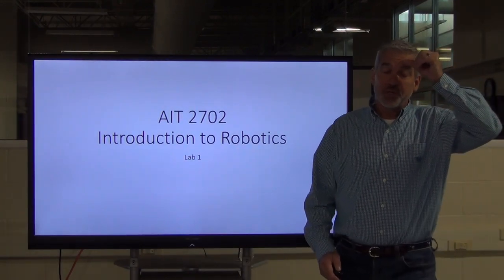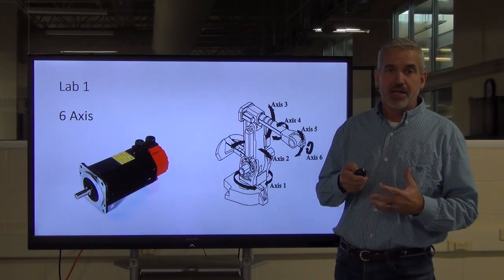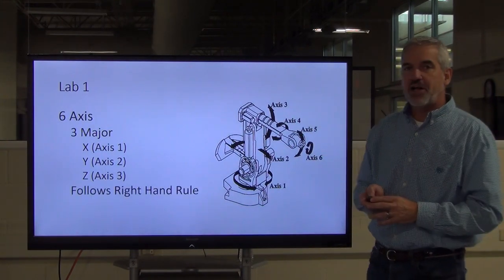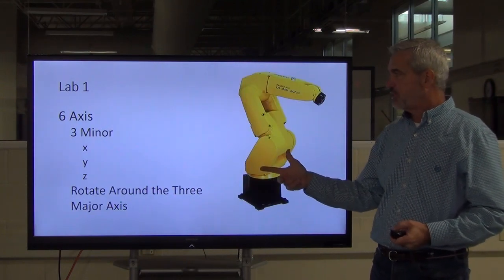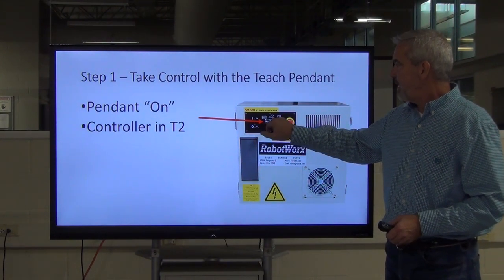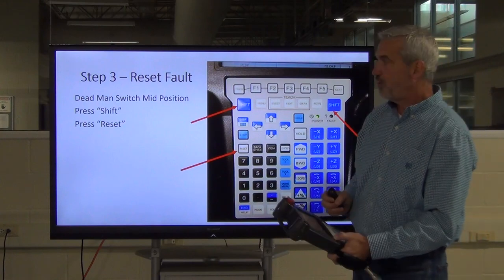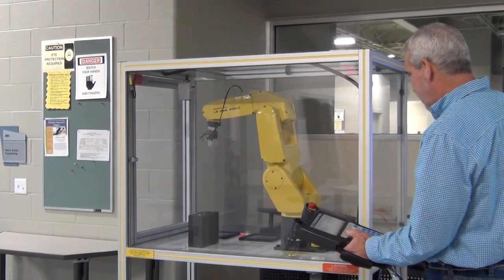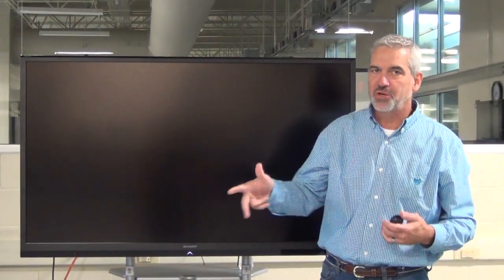AIT 2702 Intro to Robotics Lab 1 Tutorial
This video will help prep you before coming to do the first lab in AIT 2702.  It is not intended to replace the lab work, assigned reading, or any of the online lecture material.  It is simply a tutorial that covers the fundamentals of robot movement and the use of the teach pendant on the Fanuc LR Mate 200 iC.